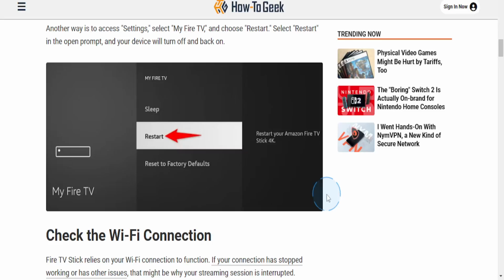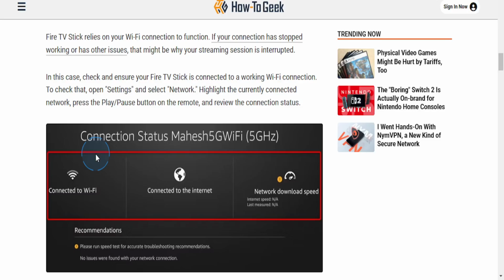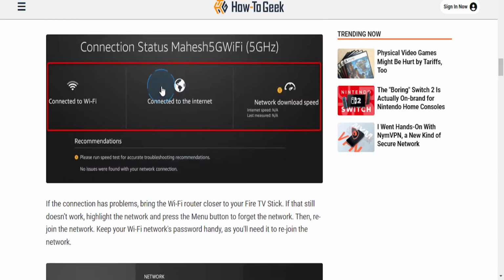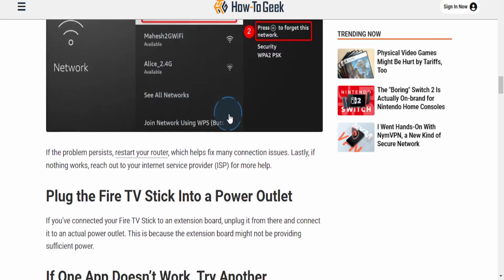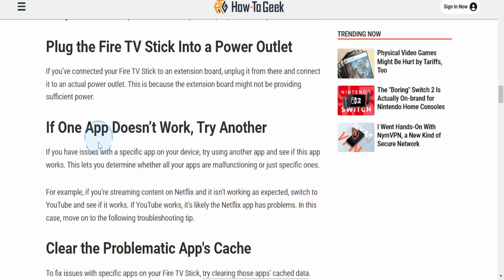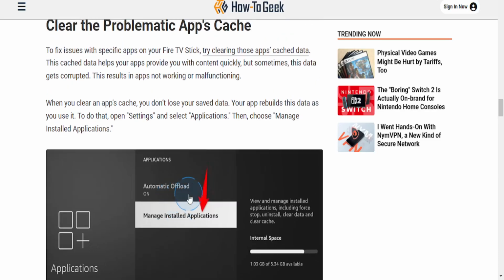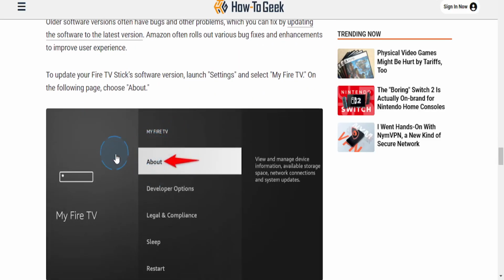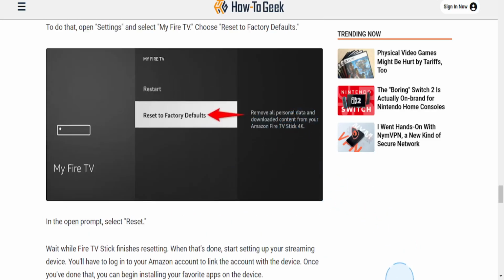Can't Connect Right Now on YouTube for Fire TV (Solution)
In this video i will show you Can't Connect Right Now on YouTube for Fire TV (Solution)